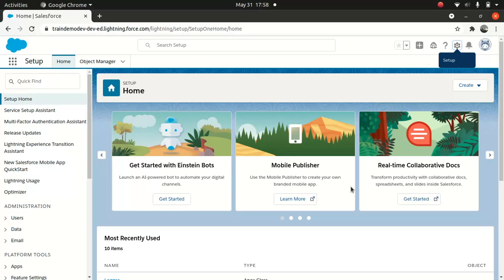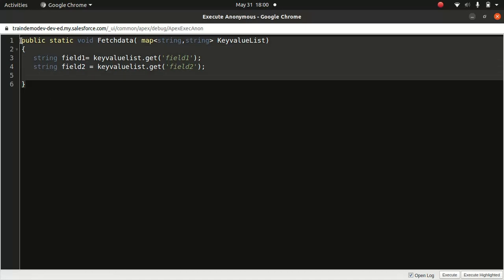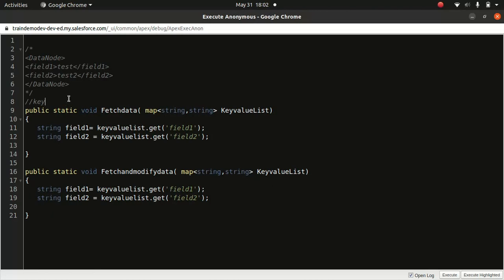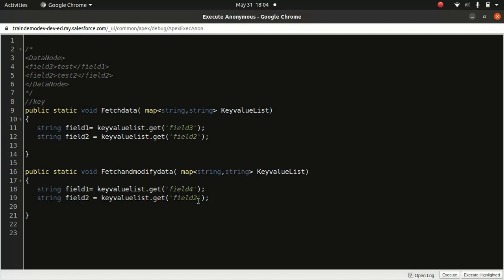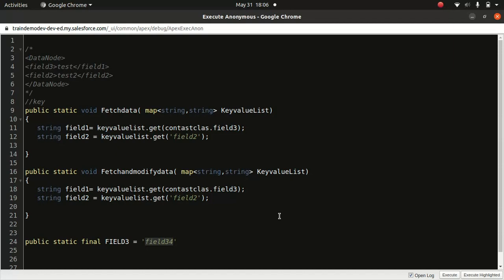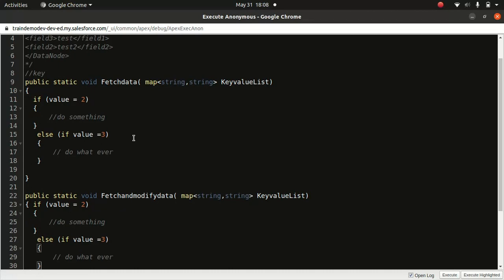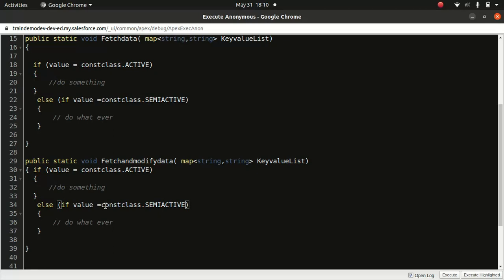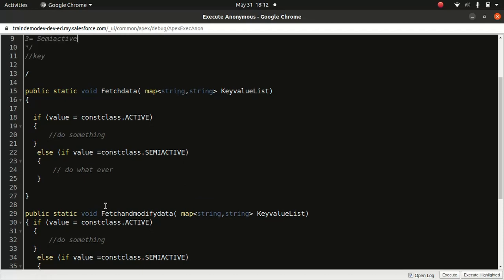Salesforce code refactoring series-Code smell with magical string and numbers.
This video will explain why magical strings and numbers are bad.